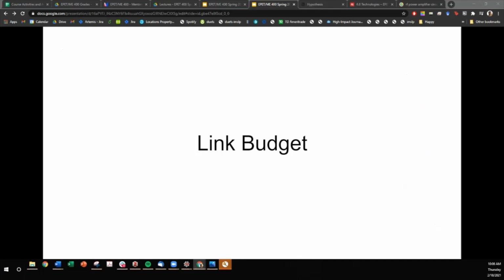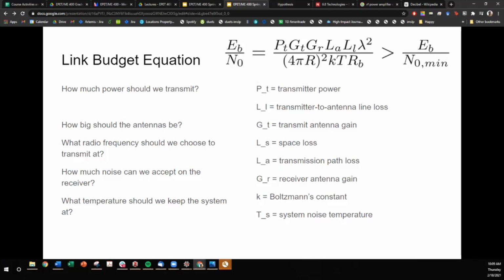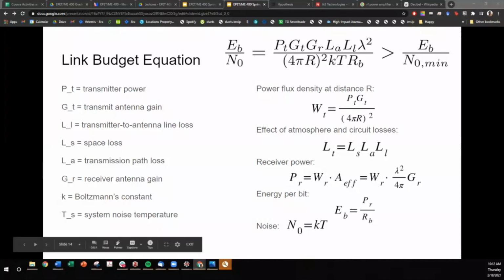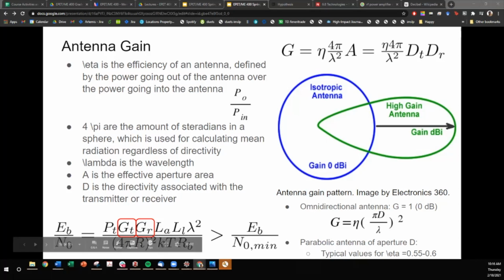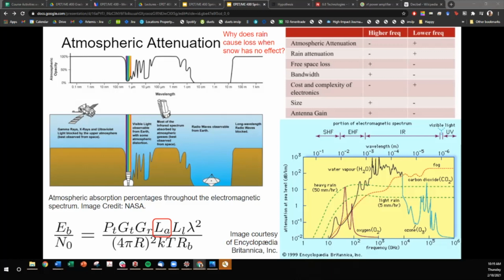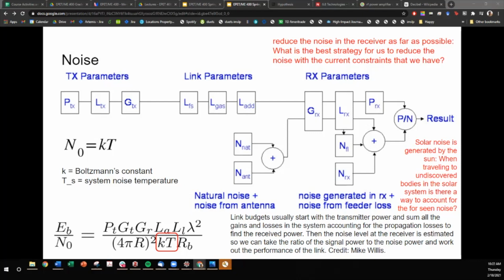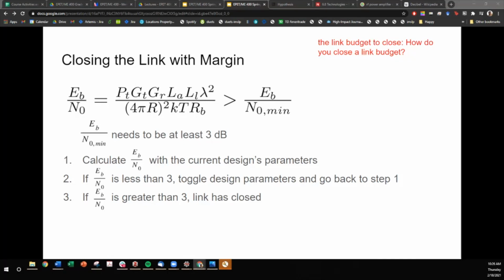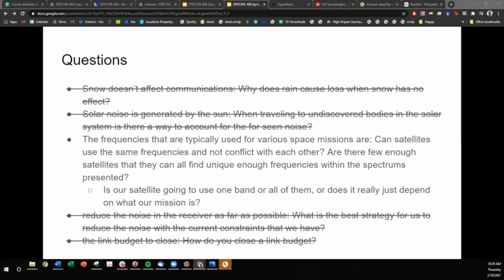6.7 Communications: Link Budget